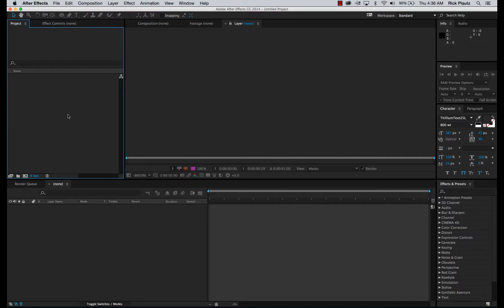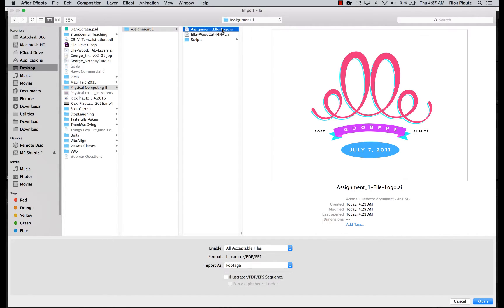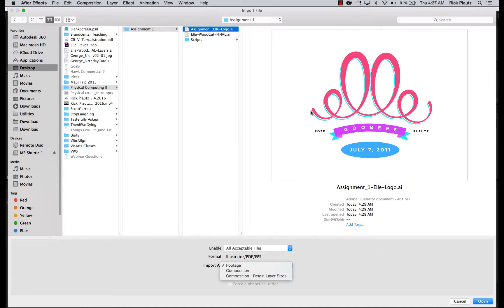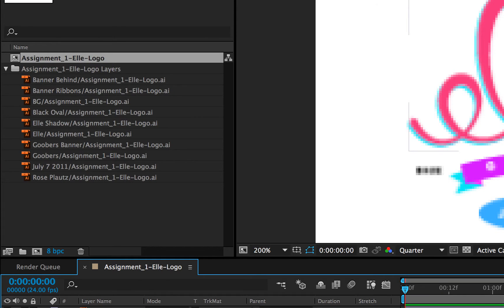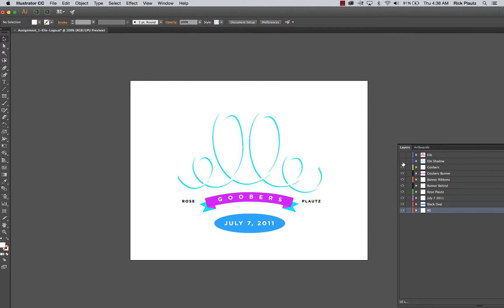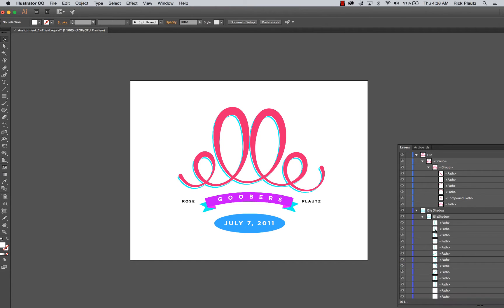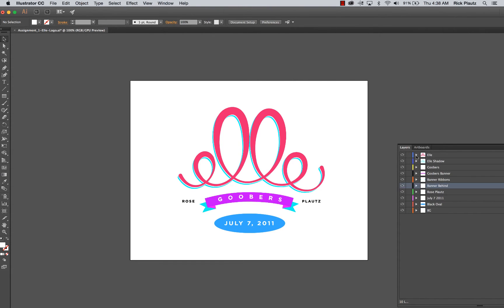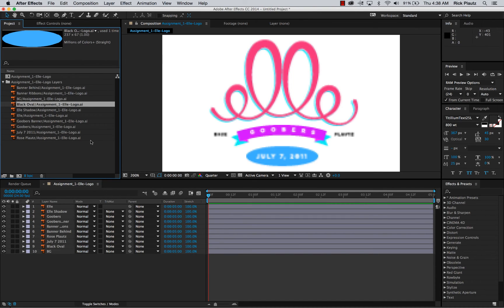Adobe After Effects Basics: Importing Adobe Illustrator Files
A walkthrough of the importing process from Illustrator into After Effects.